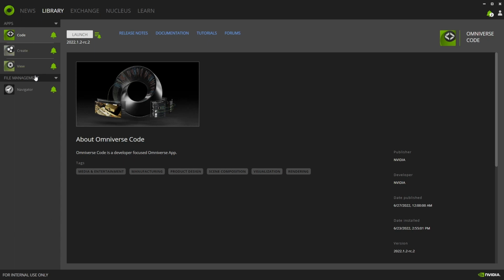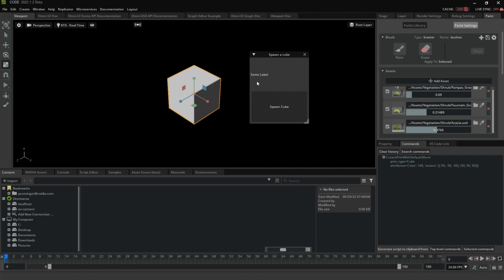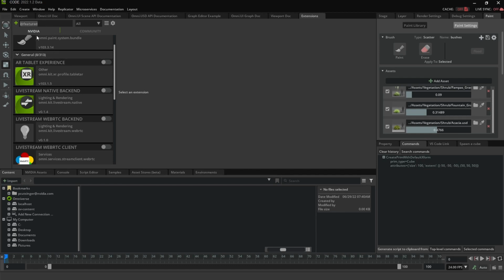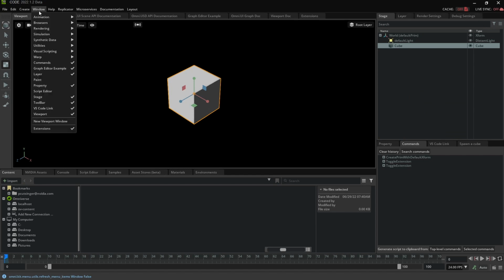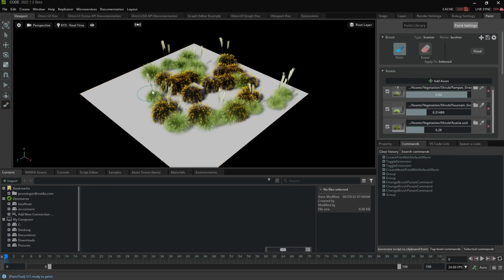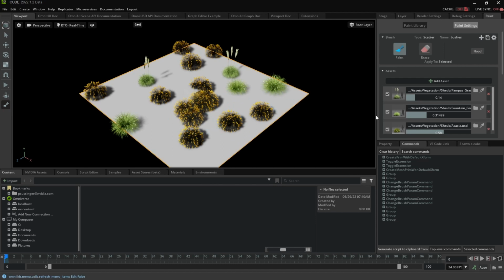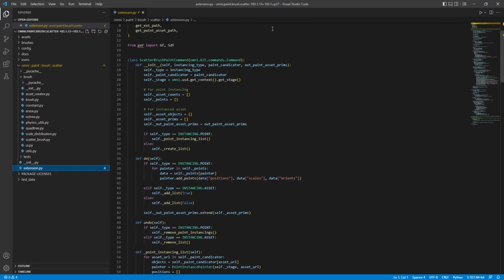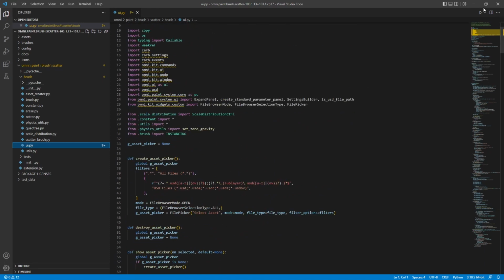How to Build Scene Authoring Tools in Omniverse Code | ExtendOmniverse Contest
Scene Modifier Tools in Omniverse:
Learn how to create interactive overlays that deliver additional controls, tools, and metadata for your scene.